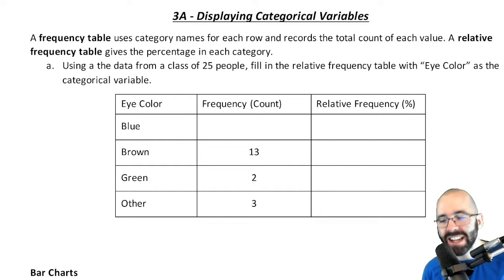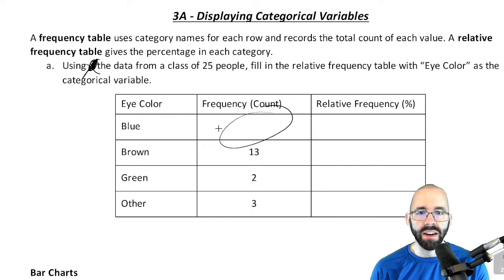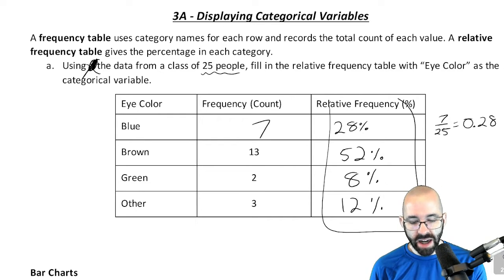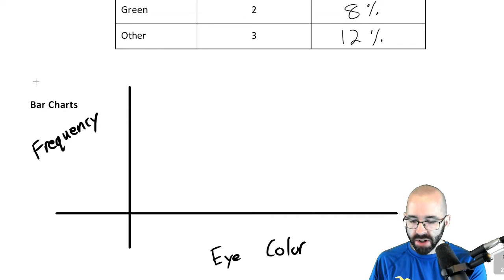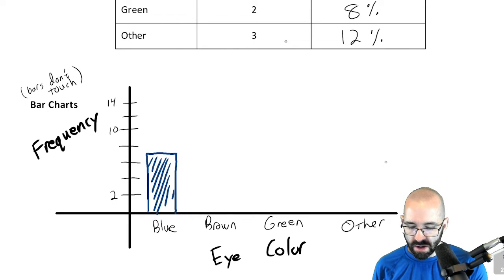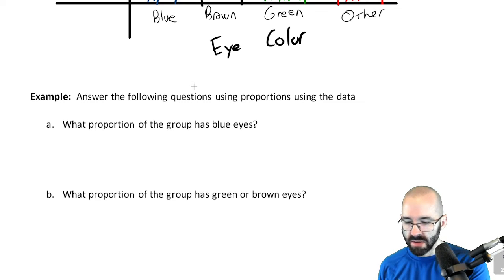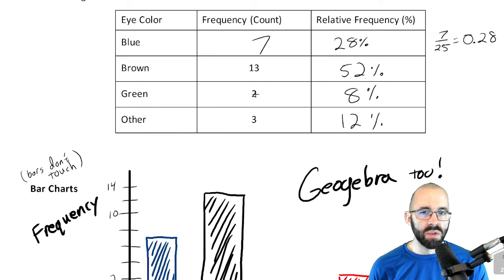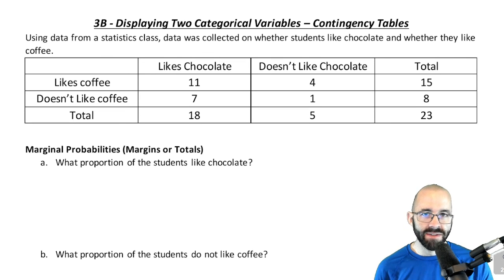3A Displaying Categorical Variables